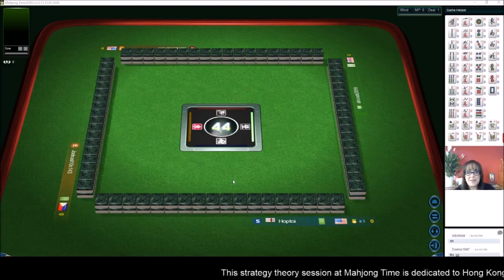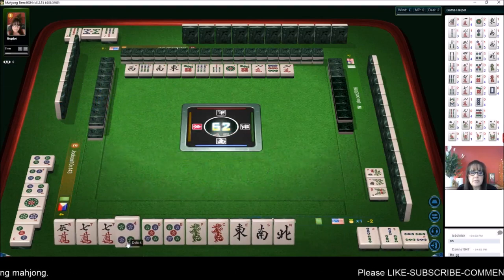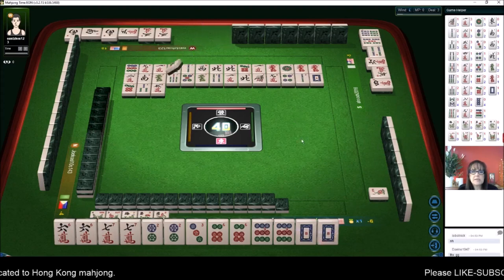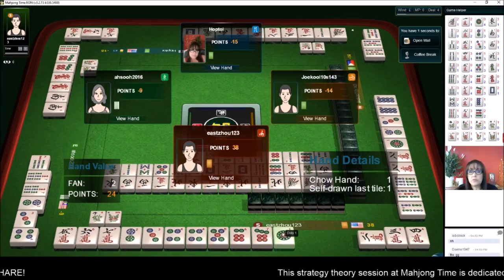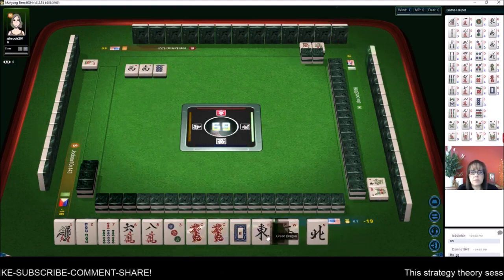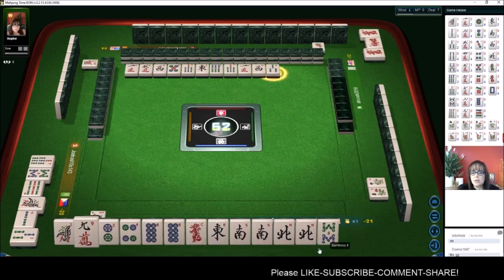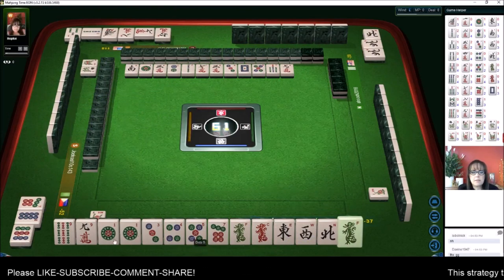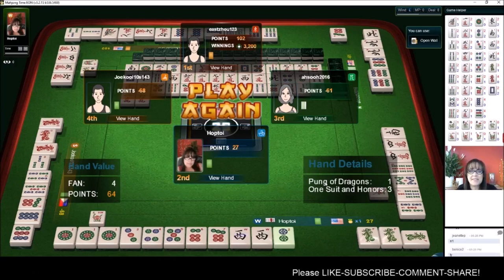Hong Kong Mahjong Strategy Theory 20191122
Michele Frizzell
Instructor, Author, Speaker
6175 Hickory Flat Hwy Ste 110-335